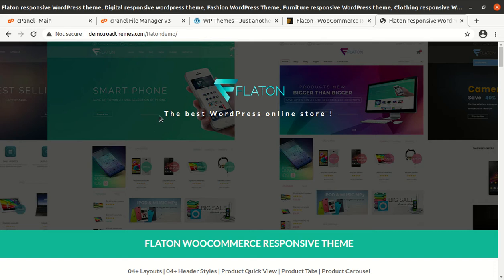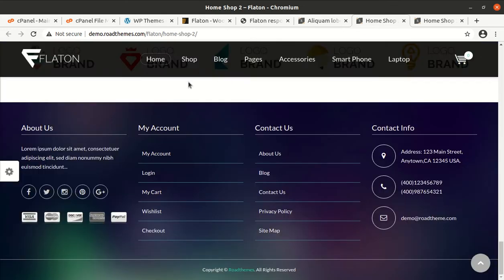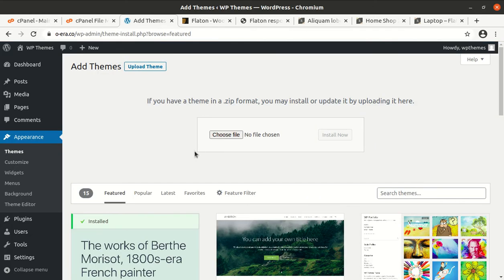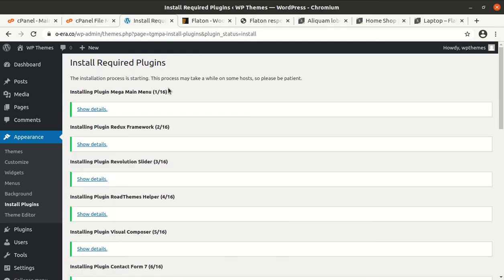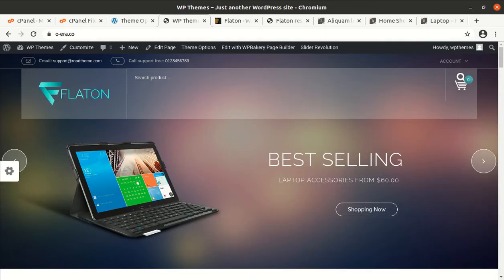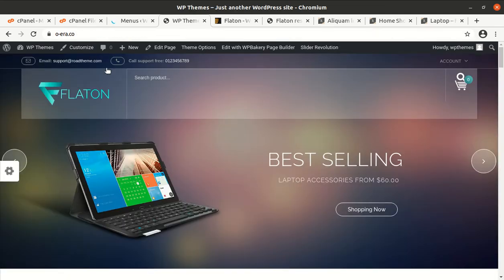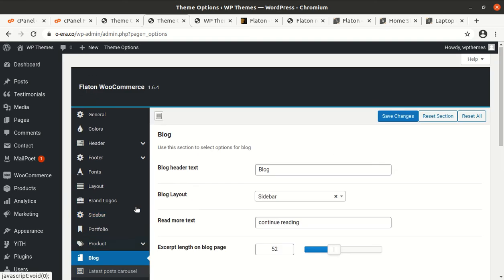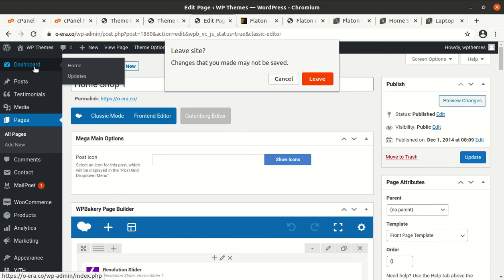Flaton - WooCommerce Responsive Digital Theme | Best Multipurpose eCommerce WordPress Theme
Flaton WordPress Theme specializing in digital, mobiles, laptop, and accessories shops. With white background combining with blue or green or pink bring you fresh and new feelings and experiences.

Flaton WooCommerce theme is fully responsive and works fine on every device.  The daily Deal feature takes customers’ hot products with discount prices and a countdown timer until the end of discount time.

Categories are displayed in a slider with a blue background with a thumbnail image of each category. Blog and Testimonial connect shop owner with clients by posts, remarks, feedback, comments. Search by category feature on header helps customers find merchandise faster and more exactly.
New products, featured products, best-selling products, top viewed products are also arranged in slider with New Products Slider, Product Tabs Slider, Recents Products Slider feature. Ajax Add To Cart, Quick View support buyers goes shopping more quickly and conveniently.
Watch the complete video for installation, demo content import, theme and customization features of Flaton WordPress Theme.